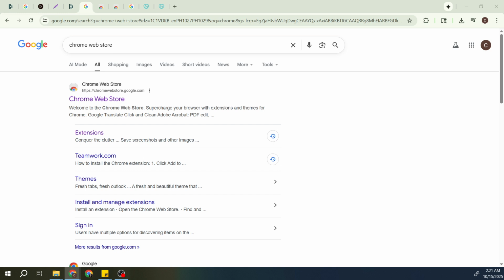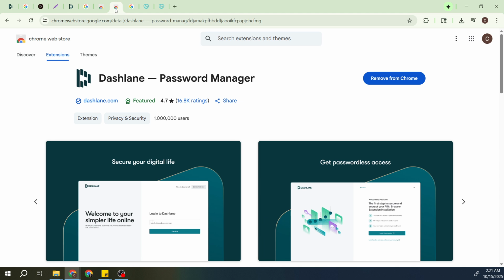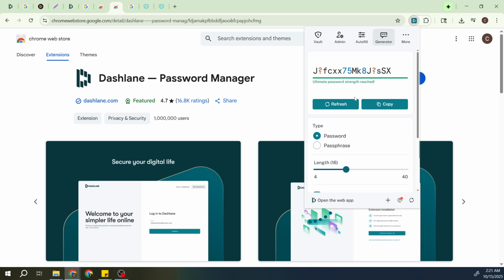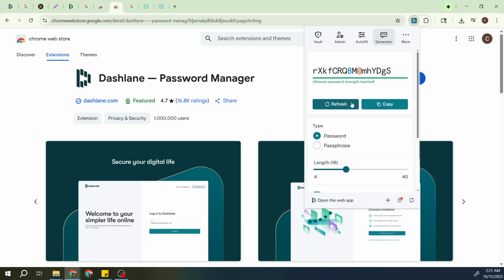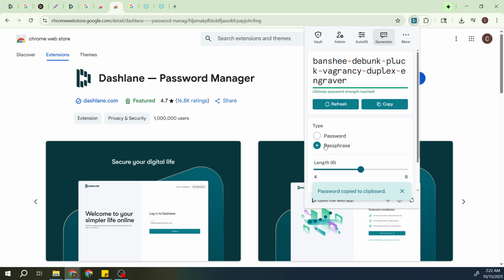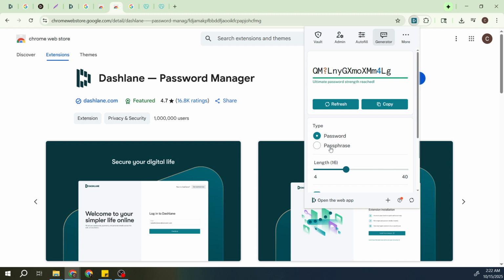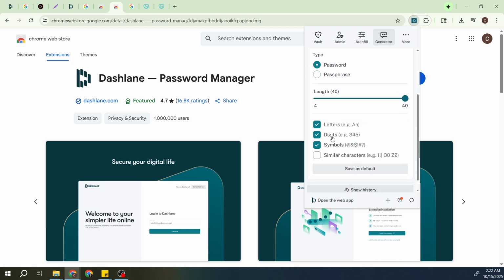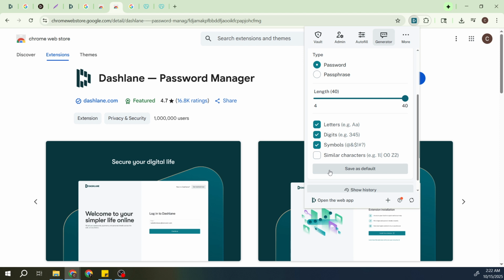How to Use Dashlane to Generate a Password [2026 Full Guide]